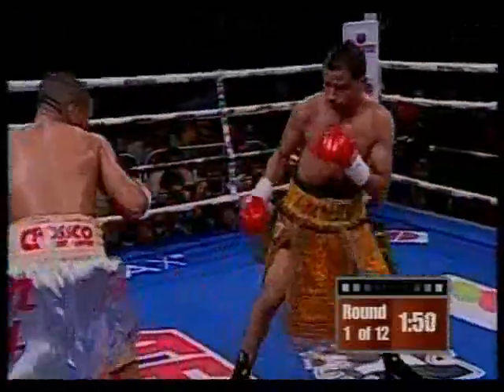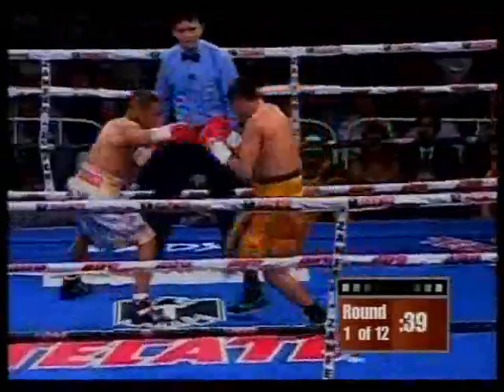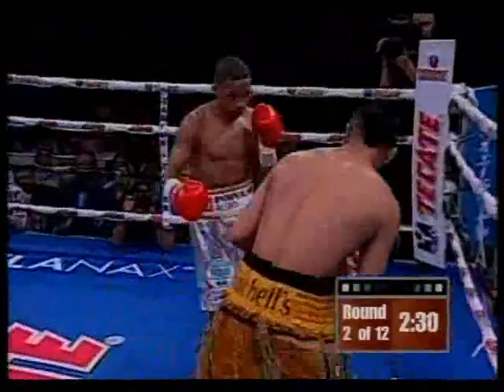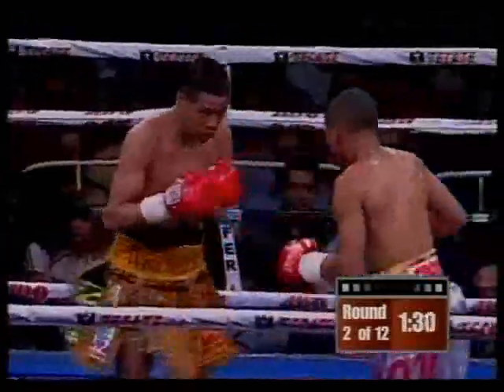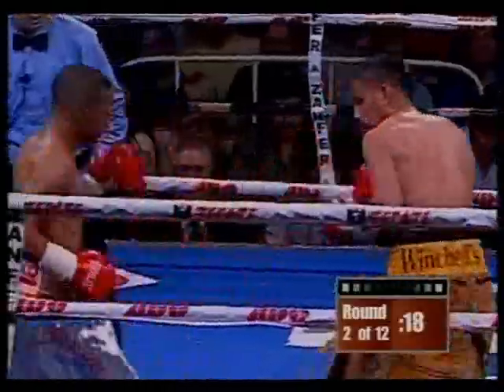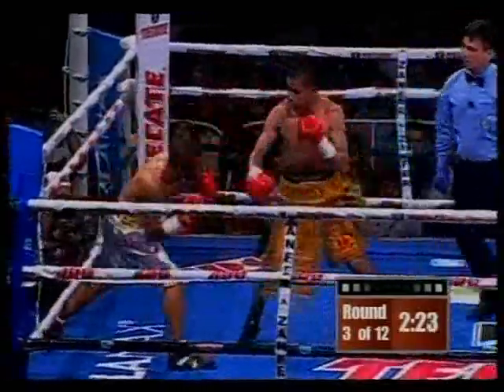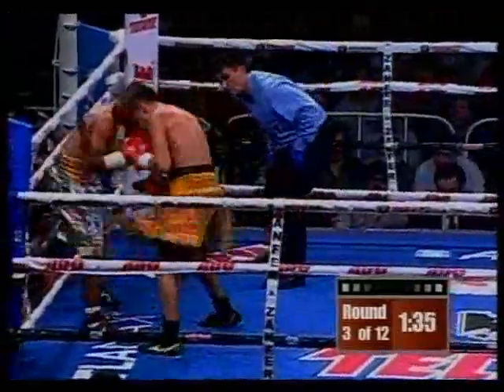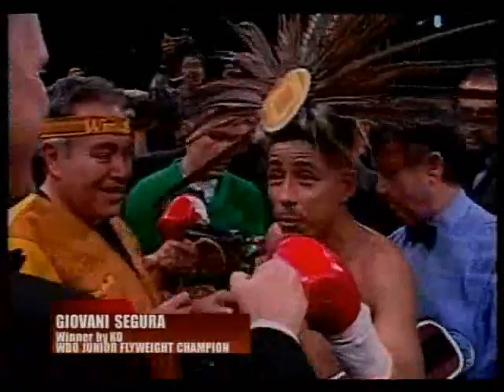Giovani Segura-Ivan Calderon II highlights